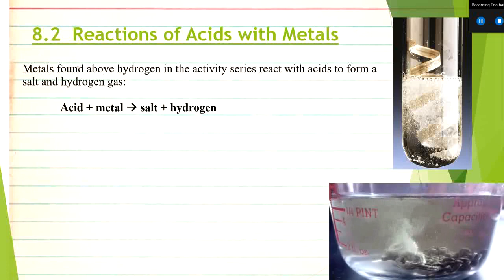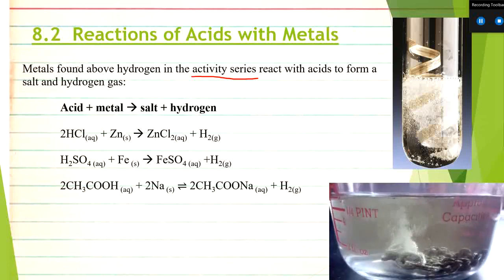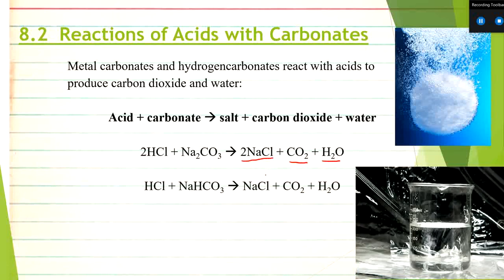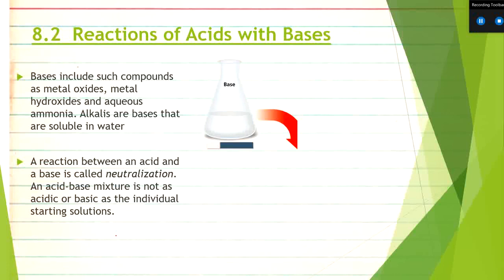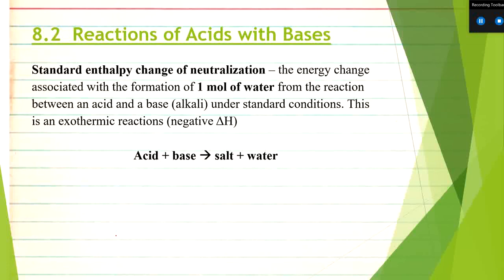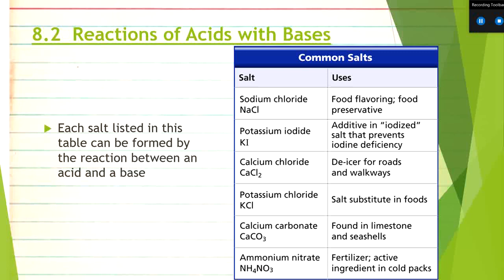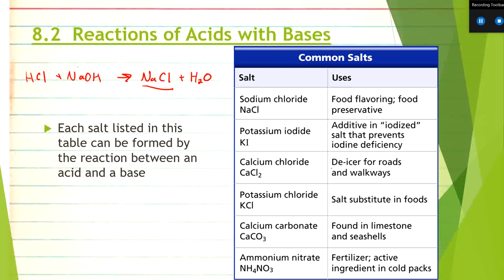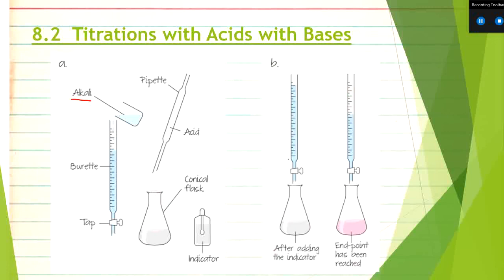8.2 Properties of Acids and Bases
Some reactions involving acids and bases.